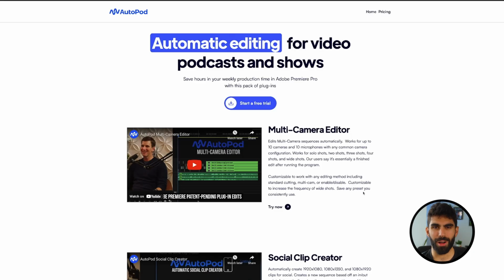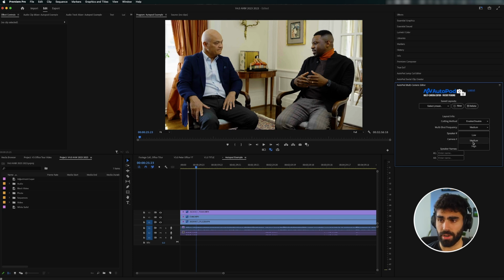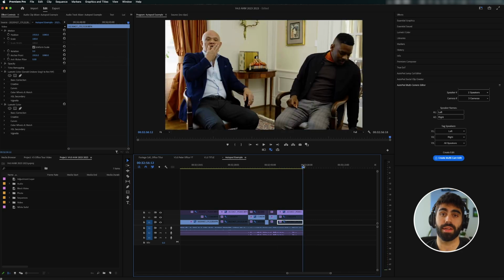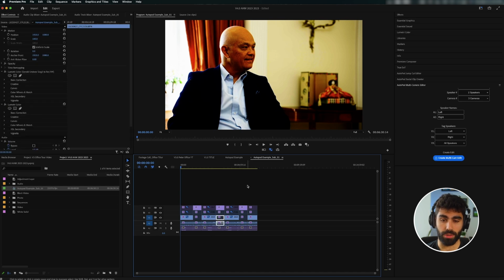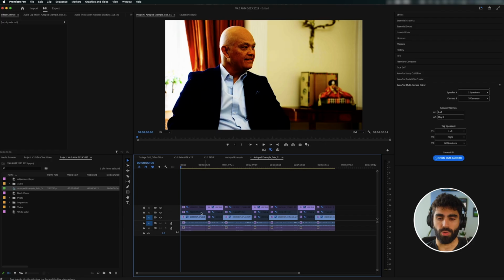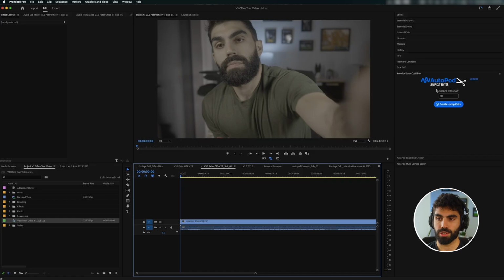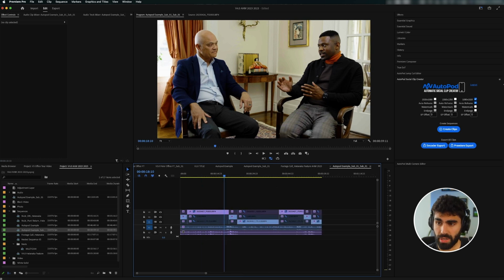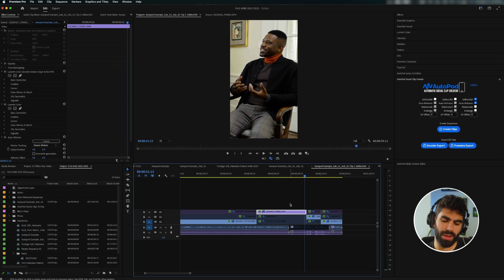AutoPod AI Edited My Video in 22 Seconds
Testing new AI video editing plugin AutoPod for Adobe Premiere Pro. Using AutoPod Muti Camera Editor, Jumpcut Editor, and Social Clip Creator in real-world scenarios to test video editing performance of this new AI video editing tool.

0:00 What is Autopod AI?
0:48 Multi Camera Editor
6:55 Jump Cut Editor
8:33 Social Clip Creator
12:04 Should you get AutoPod AI?

In this video editing tutorial I test the new AutoPod AI plugin for Adobe Premiere Pro! This AI video editor claims to cut your multicam sequences, jumpcut videos, and social clips in seconds, and today we’re going to see if this AI plugin is worth all the hype. At the end of the video we discuss who should buy AutoPod as well as what to consider if you’re thinking of buying this new AI video editing tool for yourself.

I post sports videography and video editing tips and tutorial videos, plus other educational content around my work as a freelance videographer working in the sport media industry.

LENSES
My YouTube and gimbal lens
My go-to lens for all sports videos
Sony 100-400mm
Lens I use for cinematic gimbal shots

STABILIZATION
DJI Ronin SC (for lighter cameras)

LIGHTING
Godox VL150
4ft Nanlite Pavotube
Affordable panel light

AUDIO
Rode Videomicro

(Sample interview in this video was filmed for the Canadian Football League) I am a participant in the Amazon Associates Program, an affiliate advertising program designed to provide a means for me to earn fees by linking to Amazon.com and affiliated sites